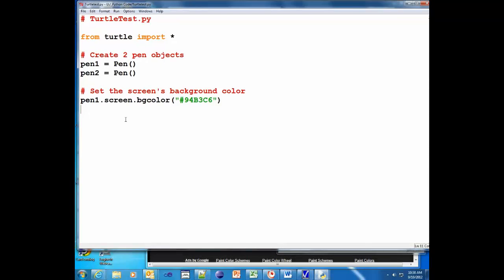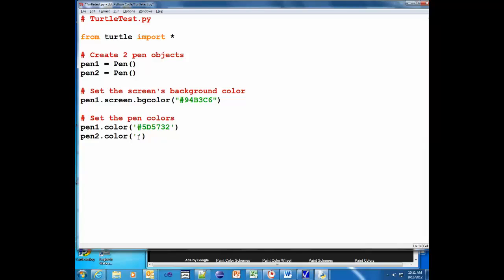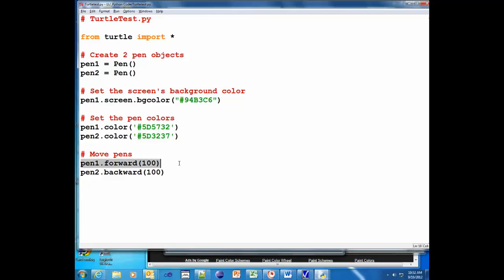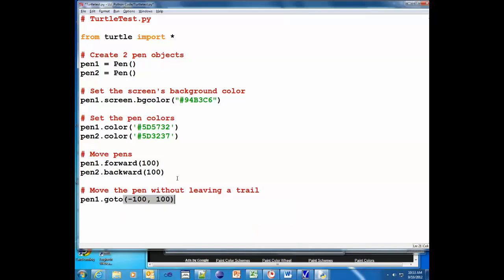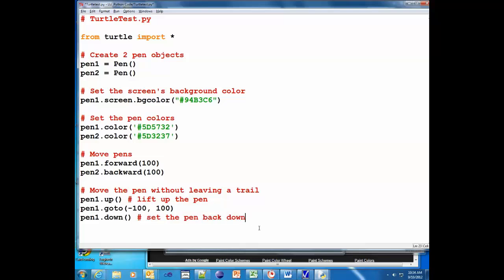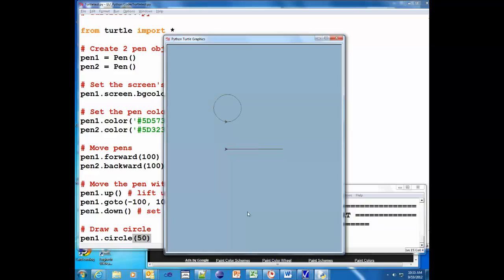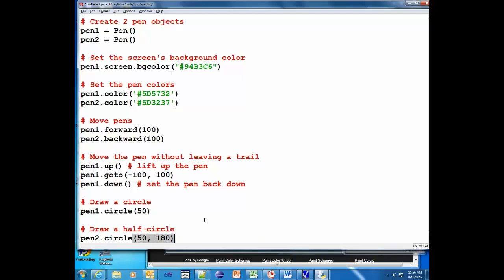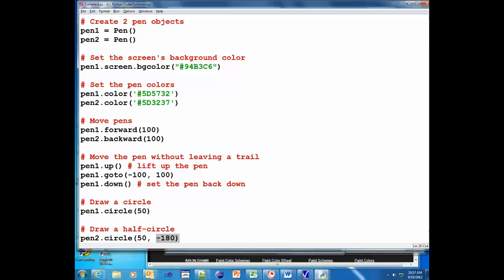Python Turtle Graphics Part 2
Intro to Python and Turtle Graphics, part two (getting started). You'll need to download Python (I am using Python 2.7, but I imagine it works pretty much the same with Python 3.3 or wherever it's at).